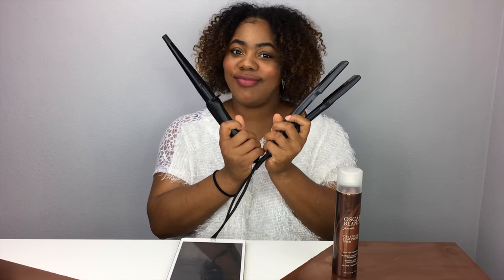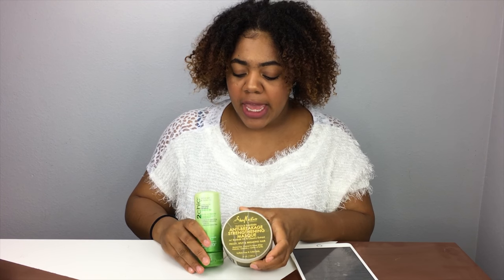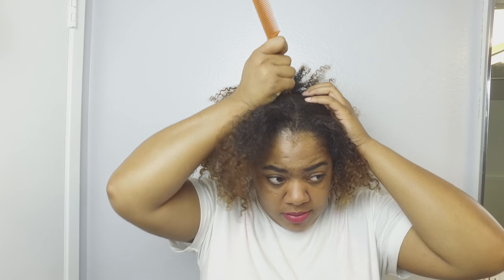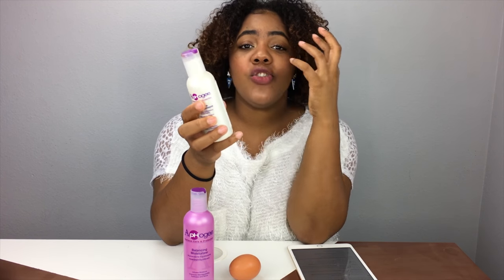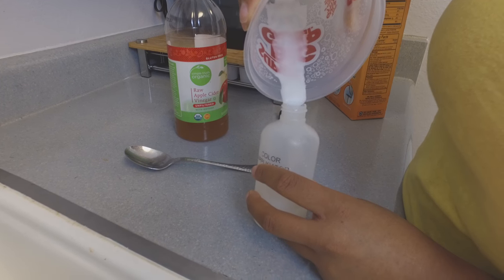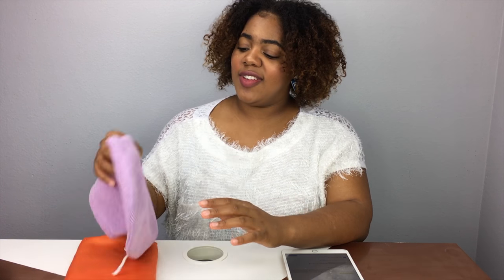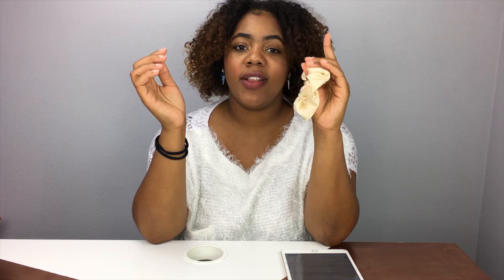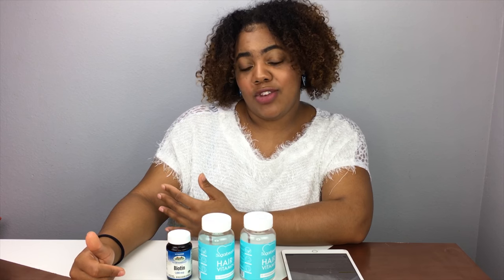10 Healthy Hair Tips for Growing Your Hair Strong and Long Fast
These are a few techniques I have tried and found works best for my hair. I hope that you can use these tips to grow your hair long and strong. Feel free to modify any of these tips to best suit your hair needs, and don’t forget HYDRATION IS KEY! Drink plenty, water everyday and keep your hair moisturized, you will notice a tremendous difference the more hydrated you are. Your hair will be less prone to breakage, thus resulting in rapid hair growth.

NEW VIDEOS & BLOGS EVERY WEEK!

Instagram.com/fatinastylez
Twitter.com/fatinastylez
FaTinaStylez.com